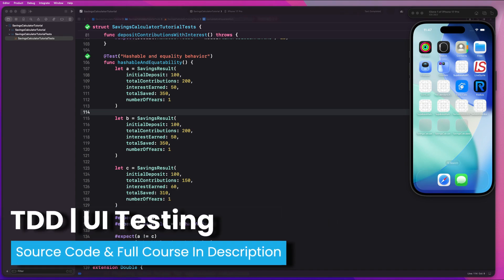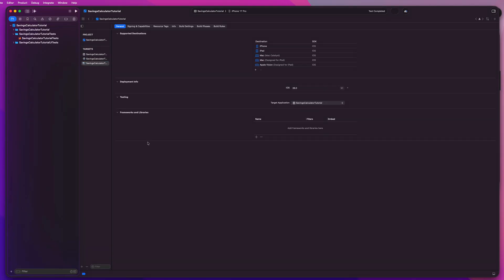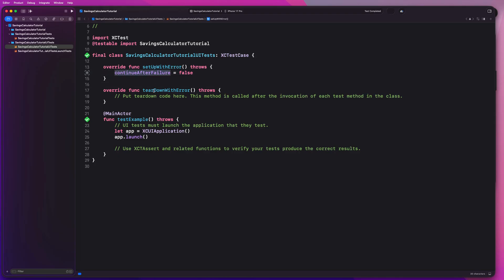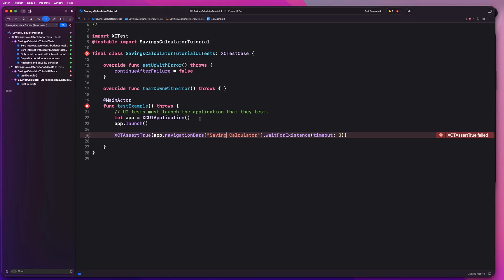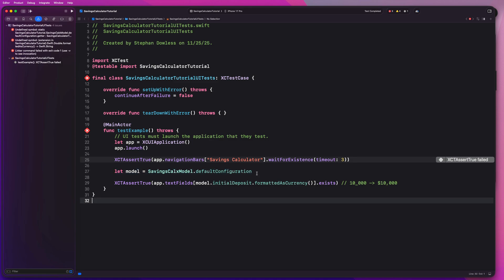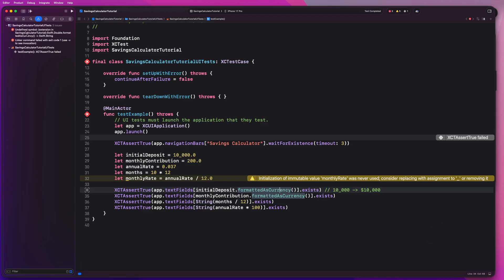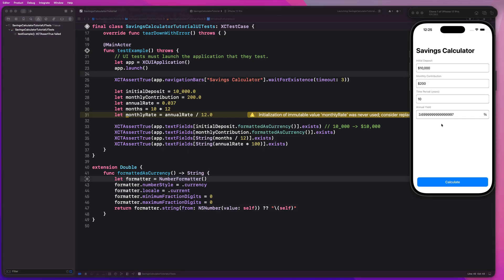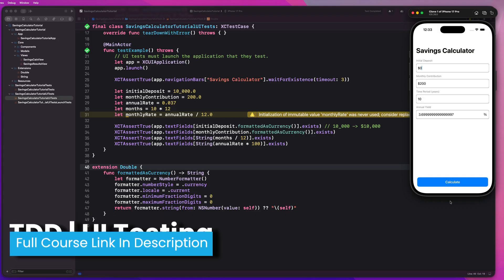UI Testing in SwiftUI Is Way Easier Than You Think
UI testing isn’t hard — it’s just poorly explained.
In this video, I break down exactly how to start UI testing in SwiftUI, what to test first, and how to avoid the mistakes that cause most devs to give up.

📖 Chapters

0:00 - Intro & Source Code Link
1:03 - Lecture starts
1:42 - Setup test target
3:10 - Writing first test
8:21 - Executing tests
8:40 - Failing tests
10:02 - Examining test coverage
12:16 - Outro & Full Course Info